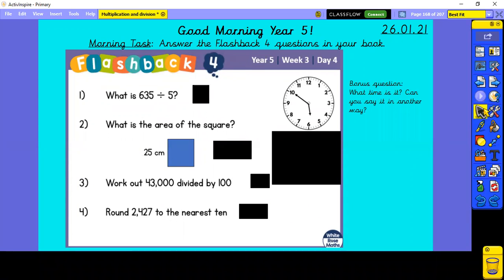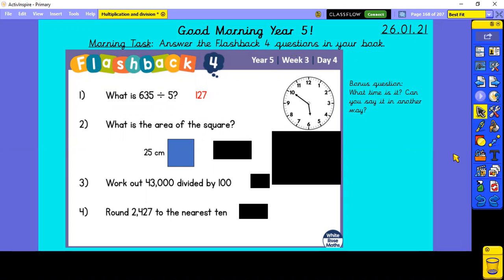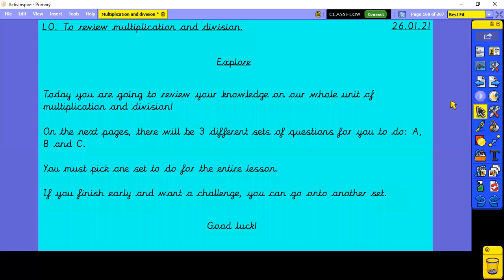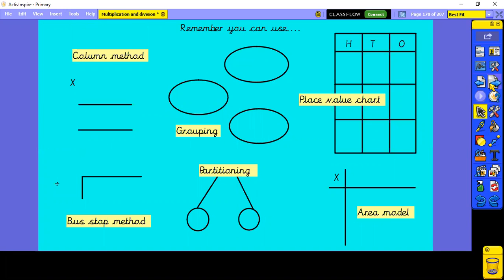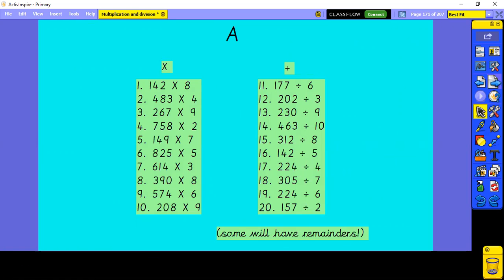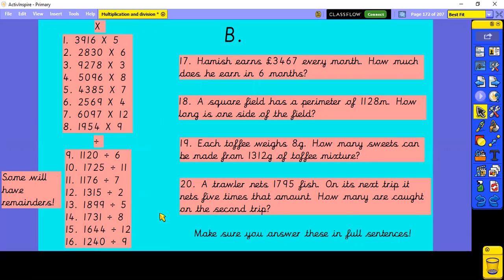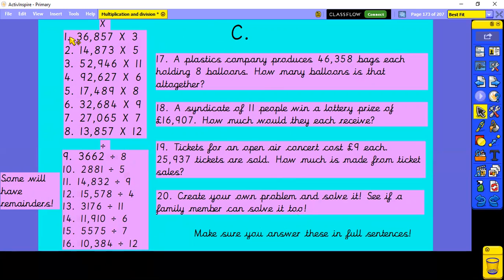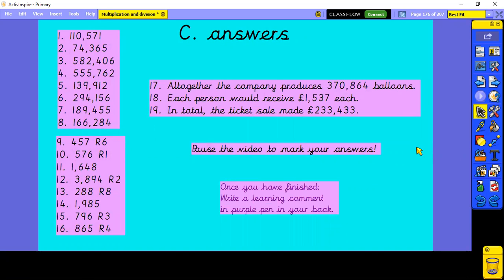Year 5: Tuesday 26th January: Maths (division)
LO: To review multiplication and division.